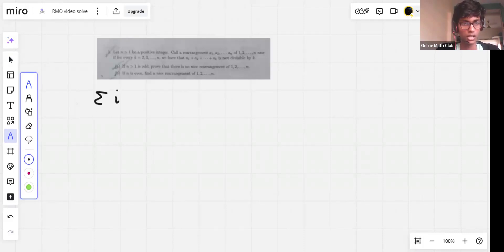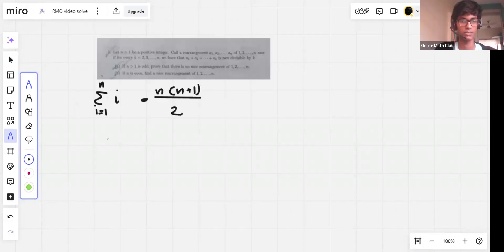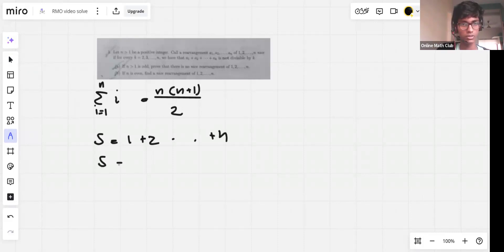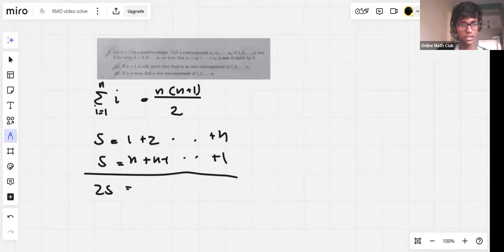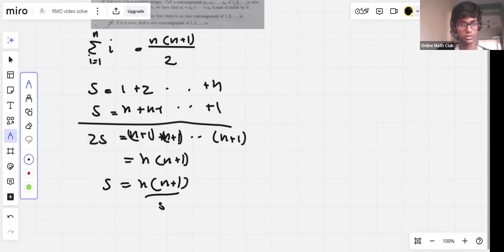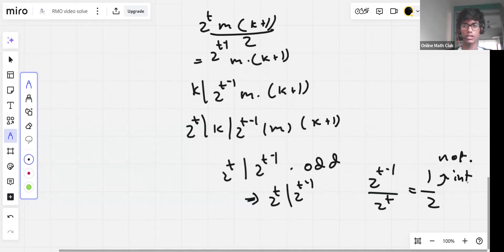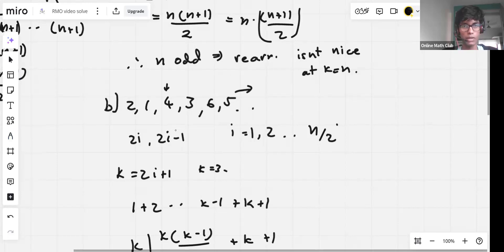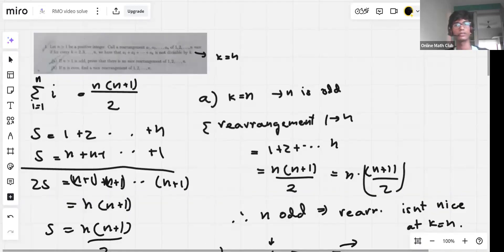RMO 2024 Problem 1 Solution